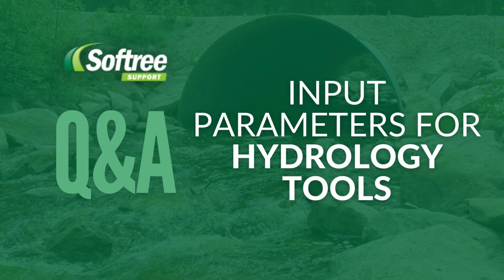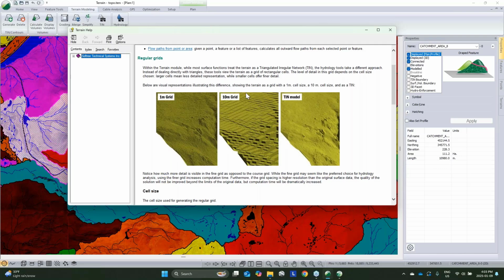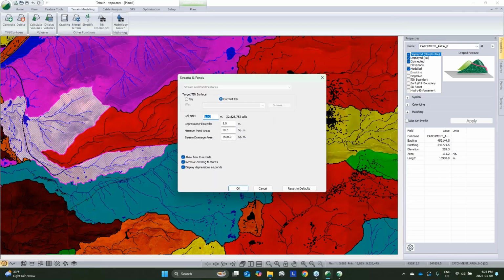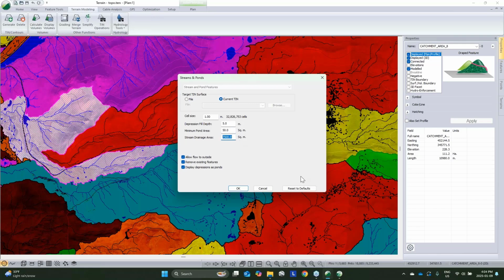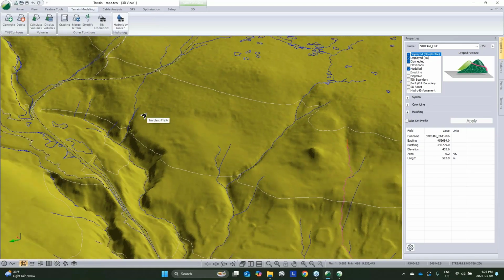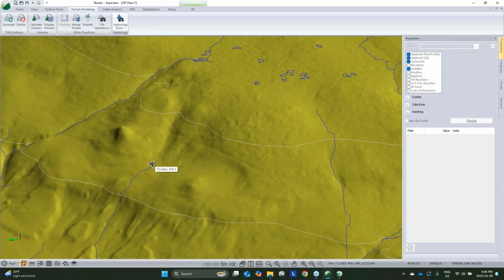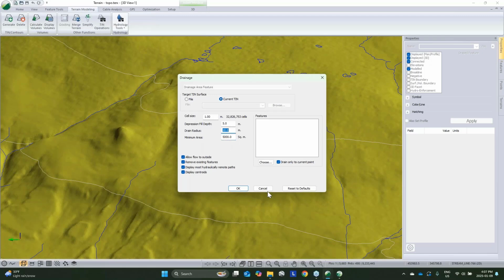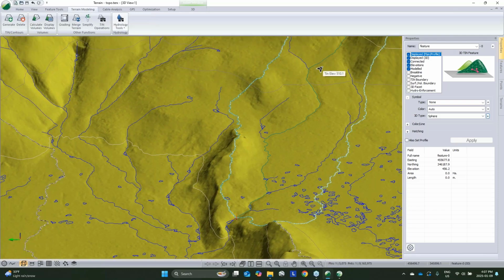Understanding Input Parameters for Hydrology Tools | RoadEng Q&A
In this Q&A video, we discuss the input parameters for RoadEng's hydrology tools.

This question was answered during our recent webinar, Managing Water with Confidence: Culverts, Ditches, and Drainage in RoadEng. Link to the webinar